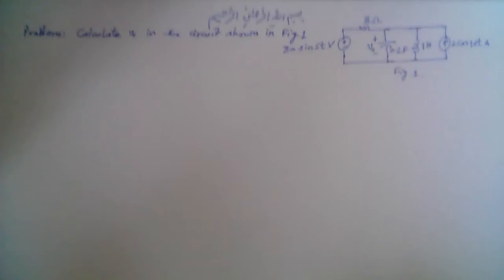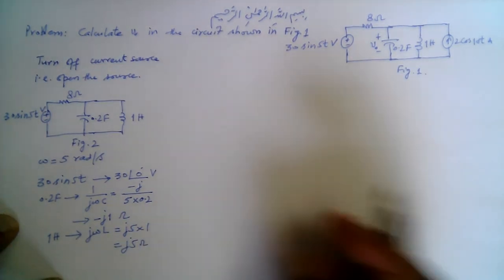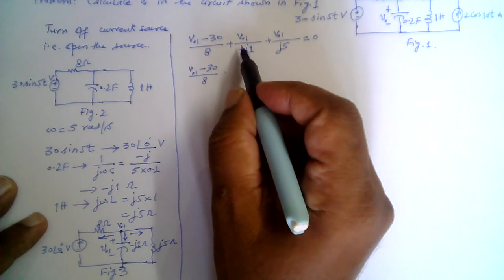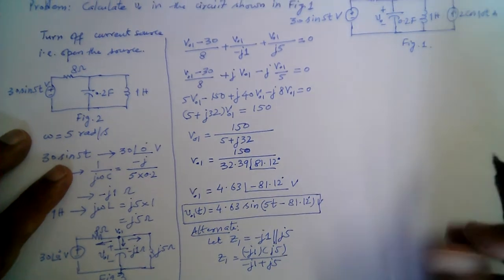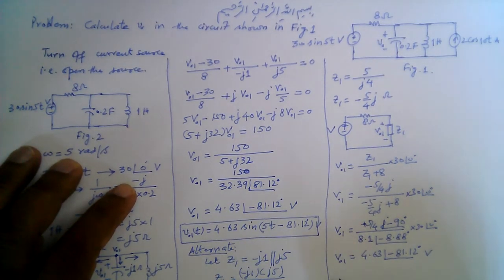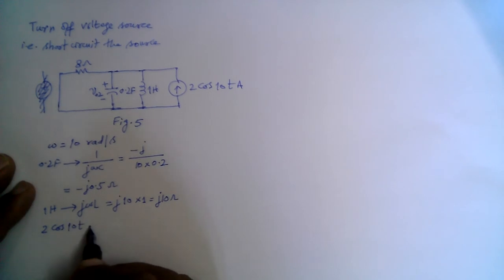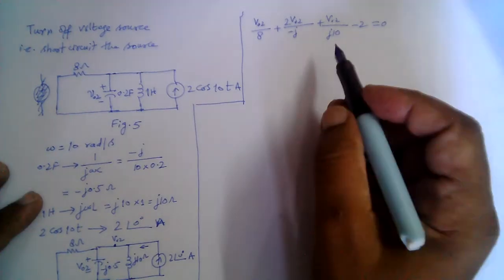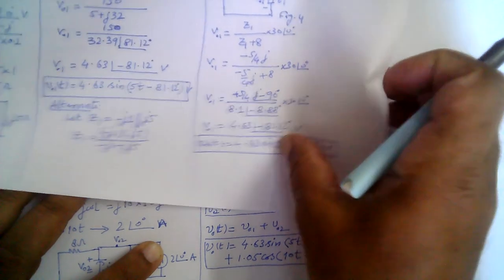Muhammad Farooq-i-Azam: Demonstration of Superposition Theorem Using a Solved Problem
Solved Problem: We find the response of an electric circuit using superposition theorem.